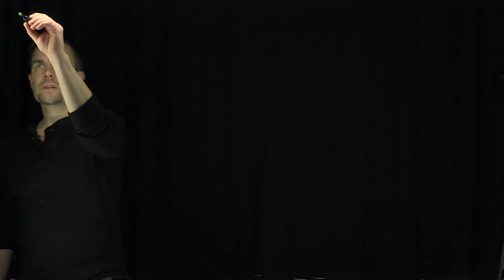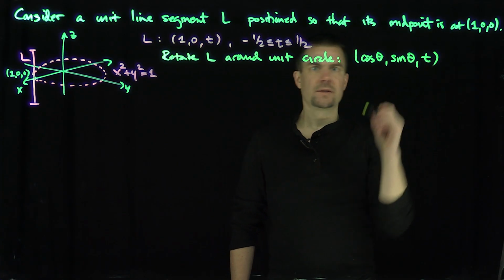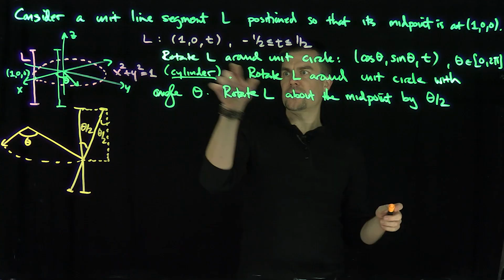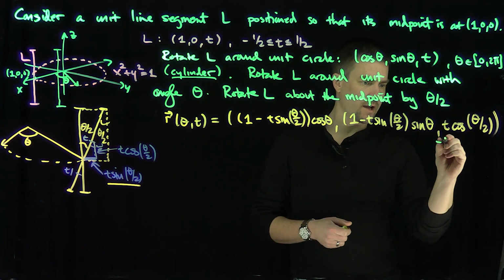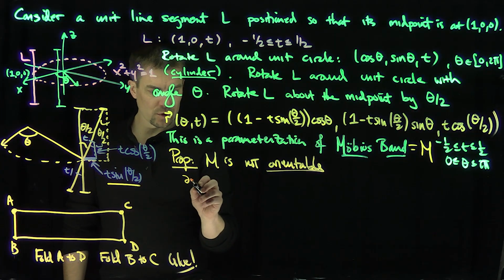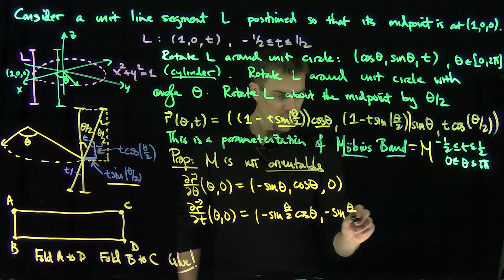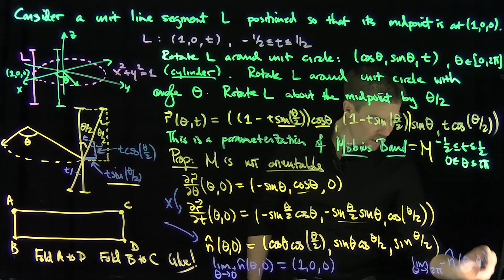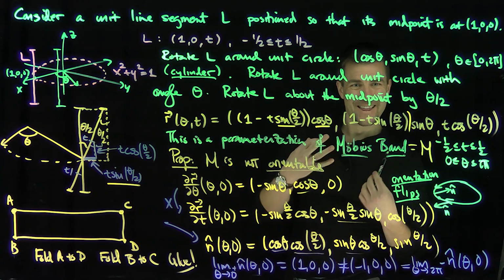The Mobius Band is Not Orientable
We parameterize the Mobius Band. This is a surface which is formed by taking a rectangle and gluing the opposite ends together after a half twist. The resulting surface is not orientable. We find the normal vector to the surface along the medial circle, and show that it reverses orientation as you make a revolution around the unit circle.